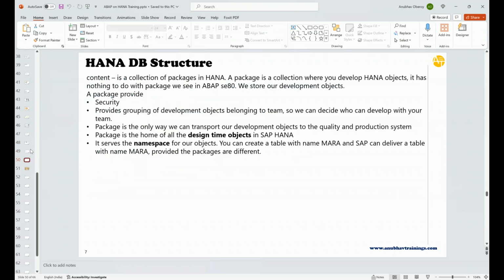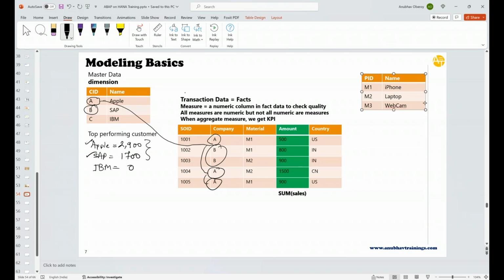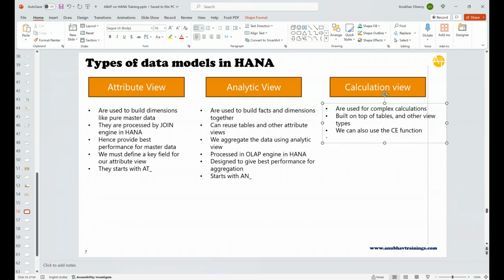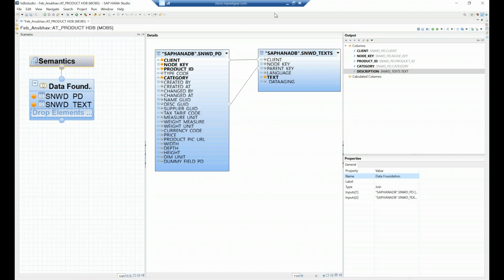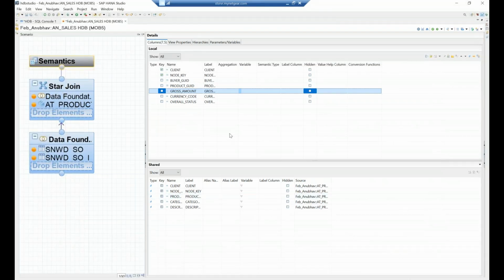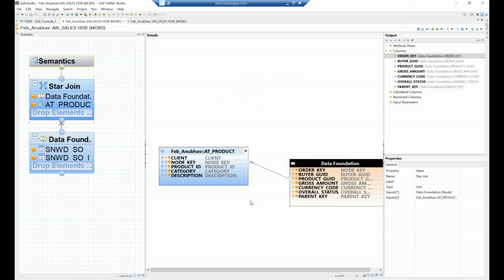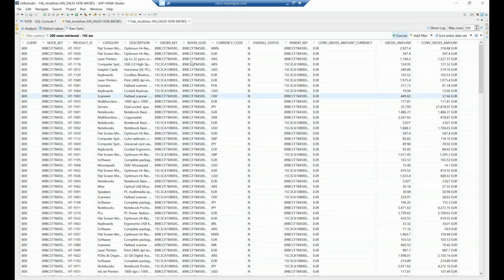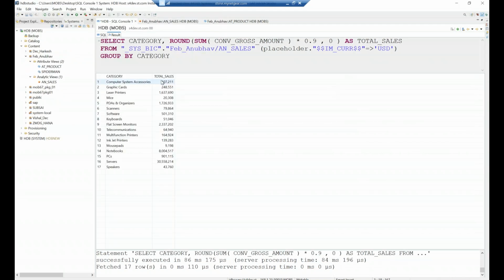08 Info Models